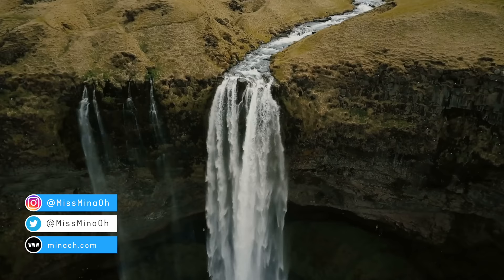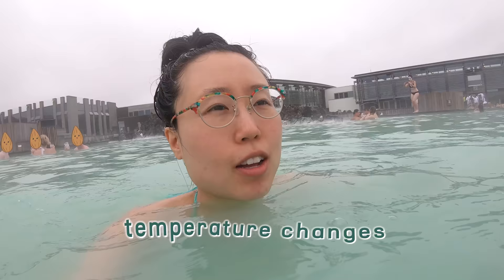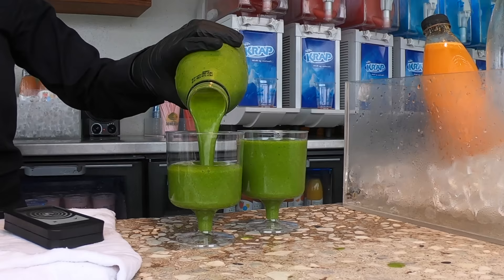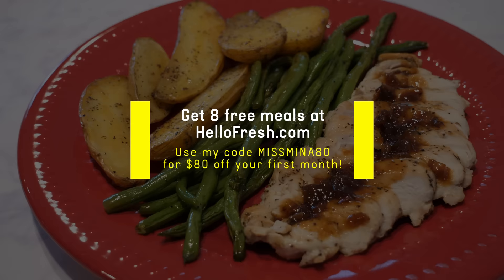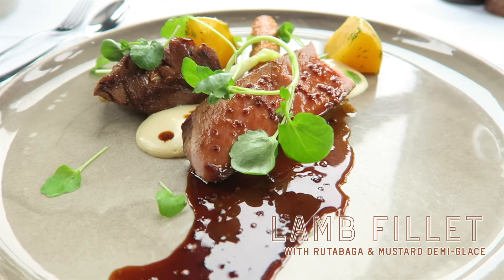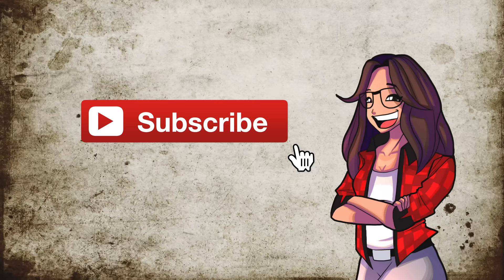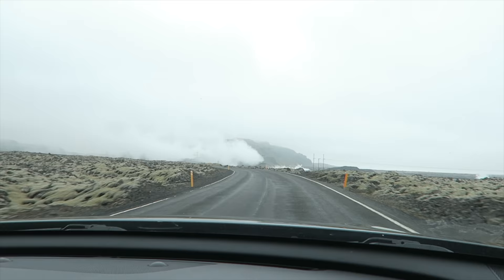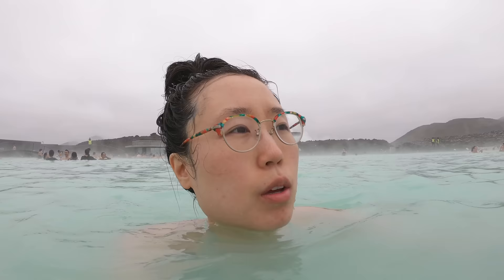24 HOURS IN ICELAND ✈️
You've got 24 hours in Iceland. How do you spend it? If you take an overnight flight like us, you'll likely want a relaxing day. Only 20 minutes drive from the Keflavík Airport is the famous Blue Lagoon, where you can soak in its milky blue geothermal waters. It is said the silica, algae, and minerals in the warm lagoon has healing properties. Remember to book your spot in advance.

Afterwards we bite into Icelandic cuisine, drive about 45 minutes to Reykjavík, check into the capsule hostel, and enjoy some more Icelandic food.

The best way to get around Iceland is by renting a vehicle as it allows flexibility and public transportation is scarce in the countryside. There is no Uber or Lyft, so other options include taking the Flybus or taxi. A four-seater taxi ride from Keflavík International Airport to central Reykjavík is around $115 US (according to Iceland Mag). You can also use tour company services.

Note: This video was filmed in June 2019.